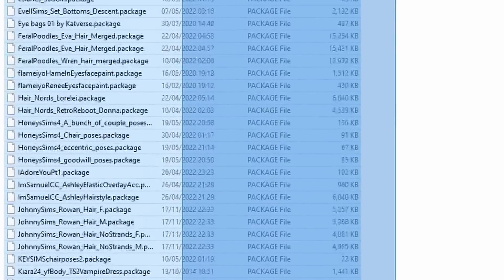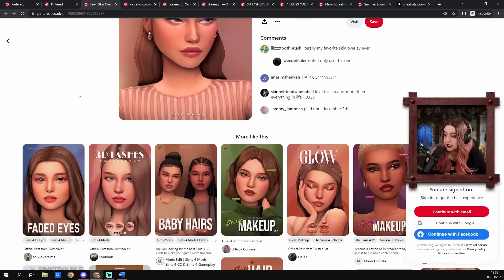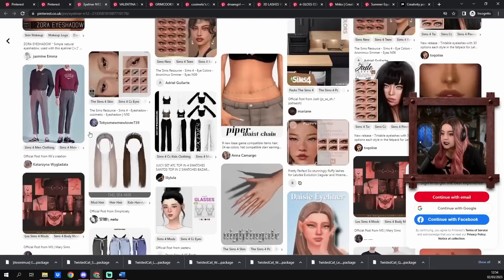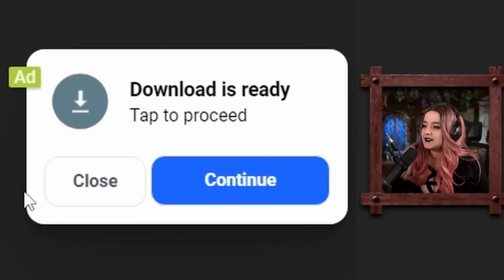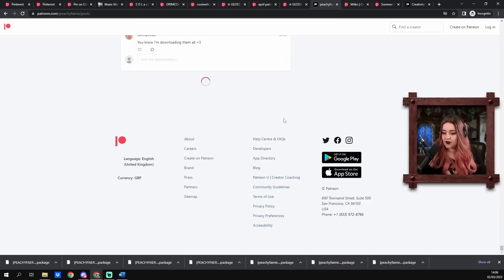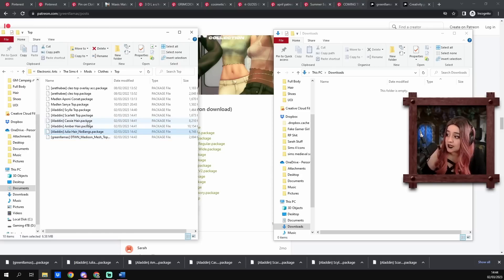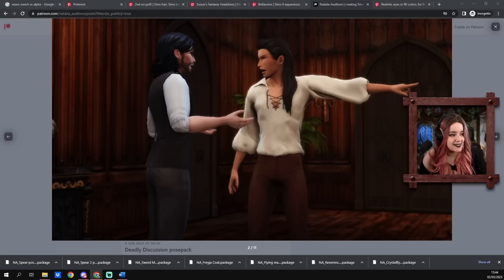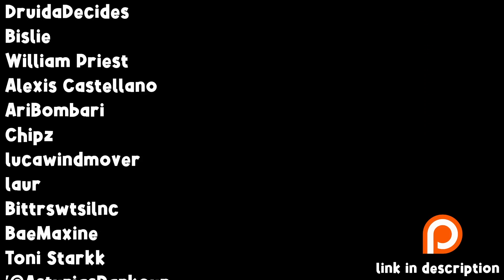don't take me cc shopping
Sims 4 Custom Content hauls are uh... well, that happened.

0:00 - Intro
0:47 - The Shopping List
1:12 - It Begins...
3:20 - A NEW FIGHTER APPEARS
4:24 - Avoiding a Virus
5:19 - I DELETED EVERYTHING
7:00 - i hit every stage of grief
8:19 - Pose Packs